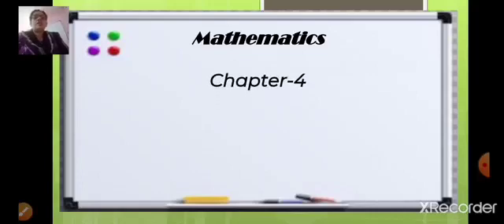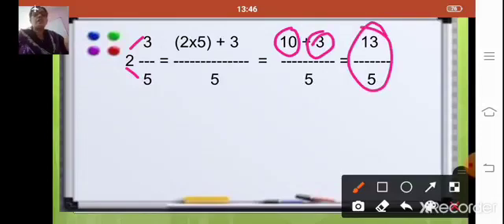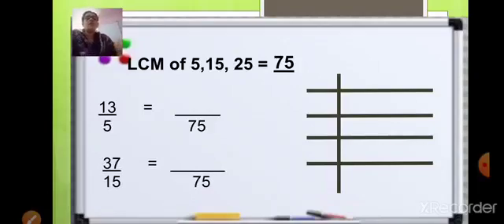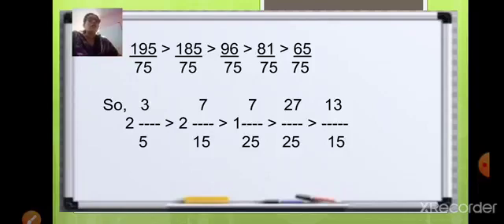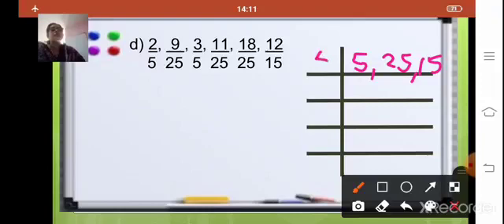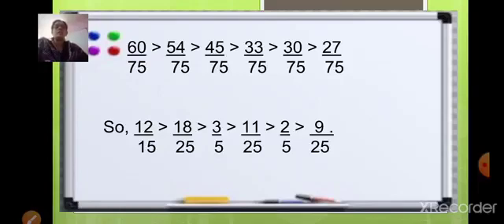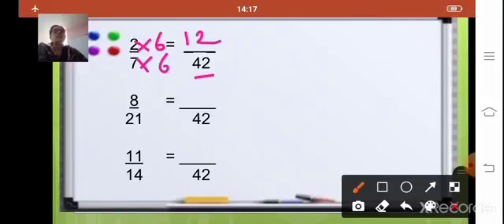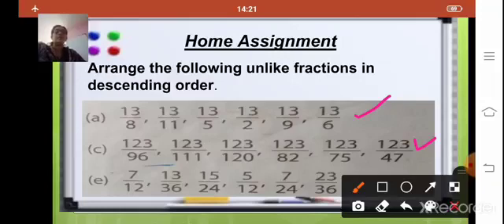class5 maths ch4 fractions additionandsubtraction part6